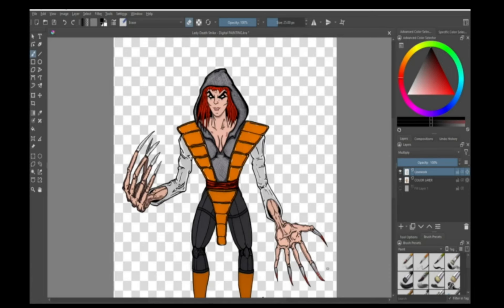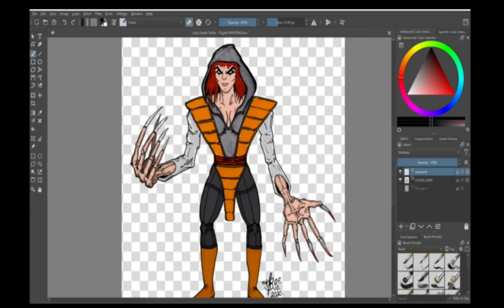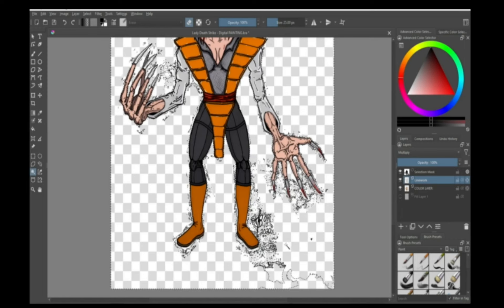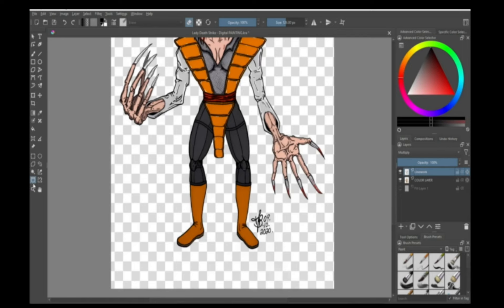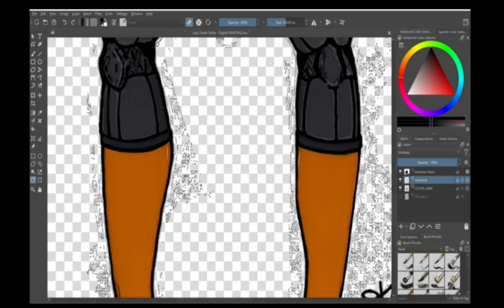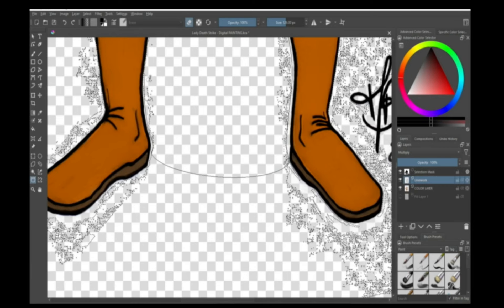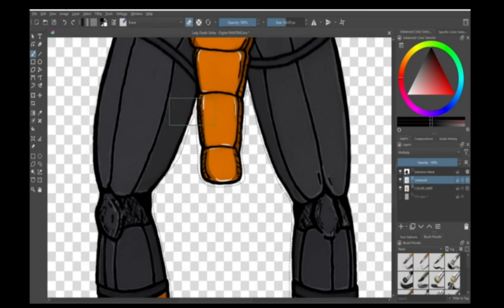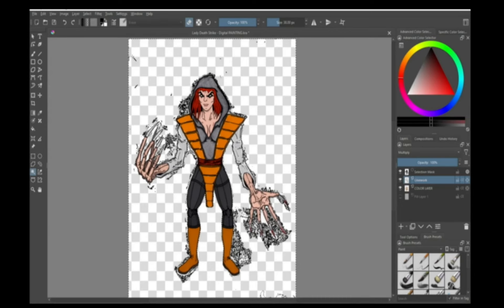*Krita* Contiguous & Bezier Curve Selection Tool - Digital Painting Tips-N-Tricks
Krita - Tips and Tricks for Clean up of Digital Art or Digital Paintings.👌🏼
*Some Humor involved as I seem to enjoy saying Contingency instead of Contiguous Selection Tool LOL. Or is it "Continguous" 🤣
IDK anymore confused me-self eh!

Guess I just like the sound of it better 😜
Oh well I know how to use the Tool so I guess that's all that really matters, now isn't it ? 😆
And serious Tutorials, are boring anyway come on! 😪 Lol.

Video 4 of the Lady Deathstrike Digital painting processes.
Also, to share some assistive techniques to hopefully help you out on your creations!

If you enjoyed this video kindly consider

I originally hand drew this Character design of Lady Deathstrike in pencil then inked in marker using techniques I honed from practicing yrs ago using this fantastic Stan Lee & John Buscema made book.
If you have any Marvel fans that love to draw young or old I highly recommend this How to Draw the Marvel Way book for any aspiring Artists & Comic book artists out there.
So head to your local book stores and order it as I no longer support Amazon.

Currently need to get a proper microphone so I don't have to do so much
audio editing hahaha & a better 16:9 ratio monitor mine is an odd shape but it works for now.
Use what you got and keep creating!
But if you would like to help me obtain that mic and newer monitor to make more educational videos for the Art Community a tip would be awesome! 👍🏼

I thank all of you that took the Time to Watch in Full as these Videos take quite sometime to film, edit, add music, and fully create so if you enjoyed a LIKE & Subscribe & a comment would greatly help out the channel!
A lot more is coming!

Thanks Again Very Much for Watching! 🙌🙏😎🤙